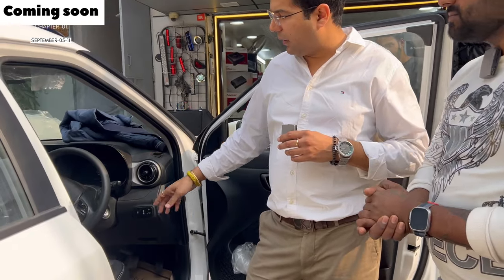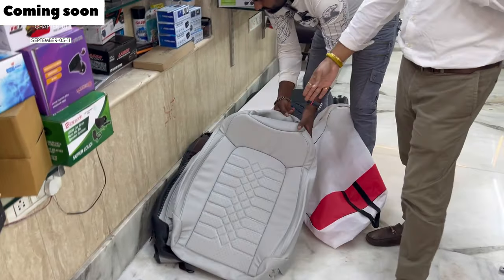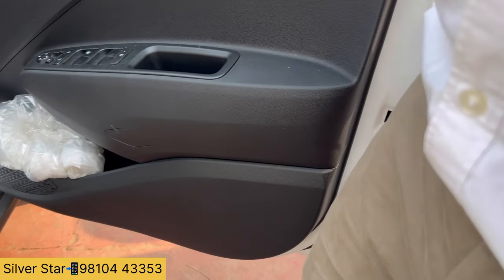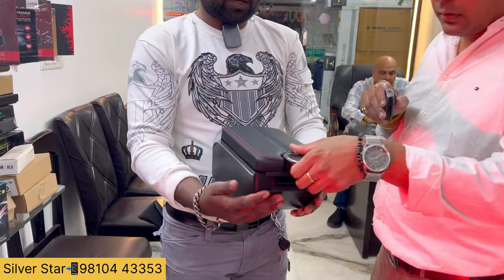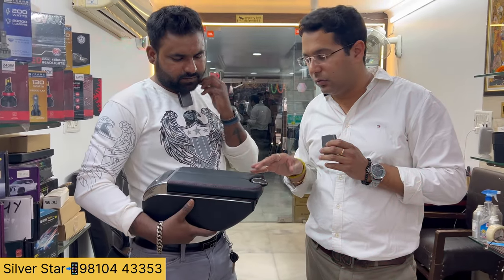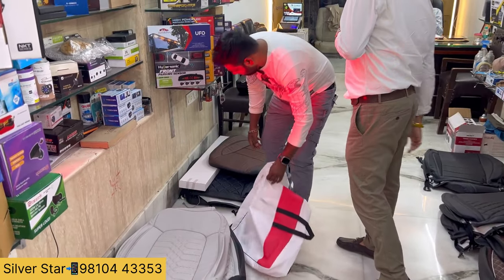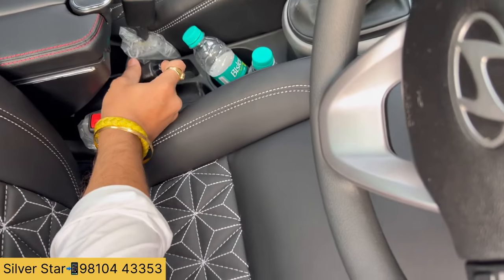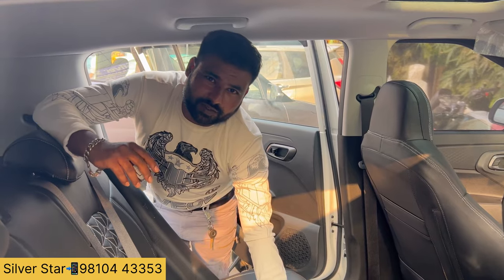exter modification 2023 | Hyundai Exter All accessories | car modified top modifications🔥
Alok Nayyar
CAR ACCESSORIES
Accessories & Luxury Seat Covers 16/27 W.E.A, Abdul Aziz Road, Karol Bagh, New Delhi-110005

hyundai exter base model modified
exter armrest
exter hyundai modified
exter hyundai modified malayalam
hyundai exter modified alloy wheels
hyundai xcent modified
hyundai exter modification video
hyundai exter modified base to top
hyundai exter modified armrest
hyundai exter modified tamil
exter hyundai white modified
hyundai exter modification karol
exter hyundai set cover
exter hyundai modified
exter hyundai
exterior accessories for car
external
external carotid artery
exter hyundai base model
exter hyundai malayalam
exter hyundai review
exter hyundai cng
exter
exter vs punch